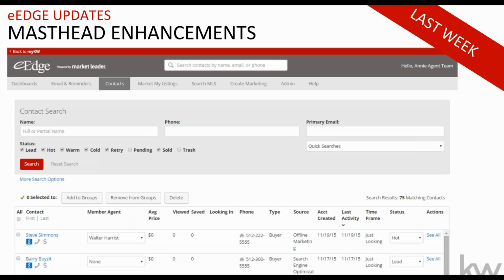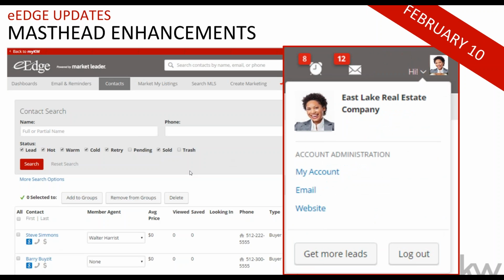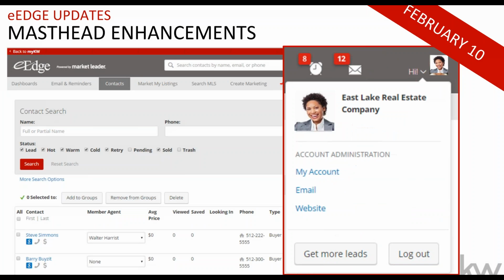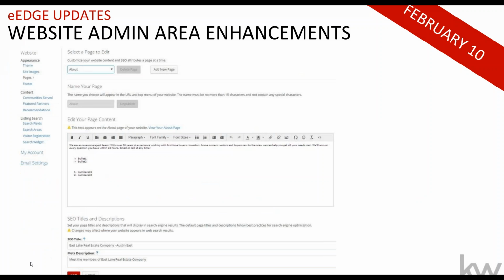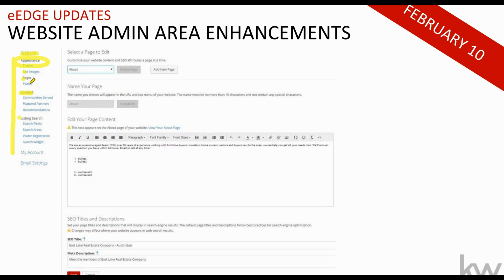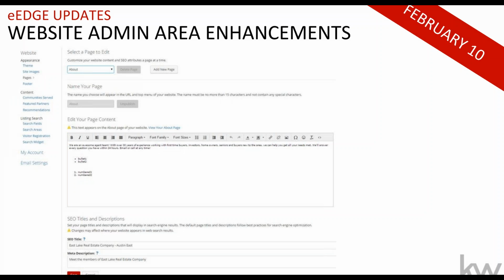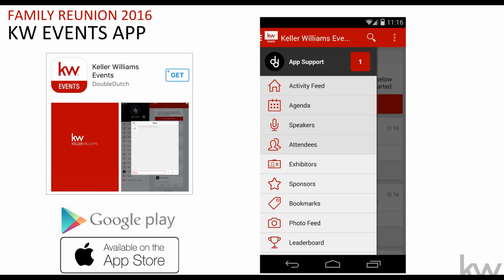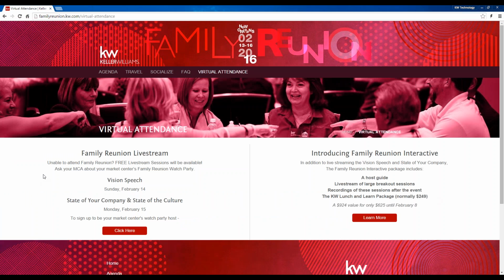February 5, 2016 Weekly Webinar for KW Technology Community Members